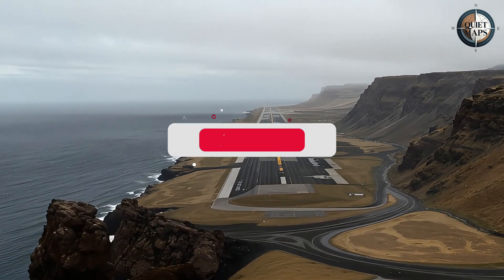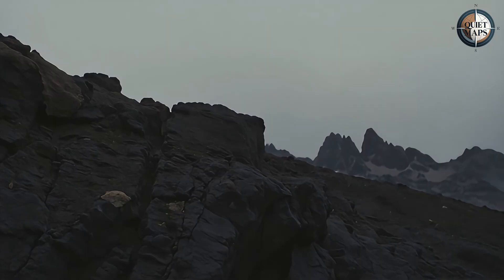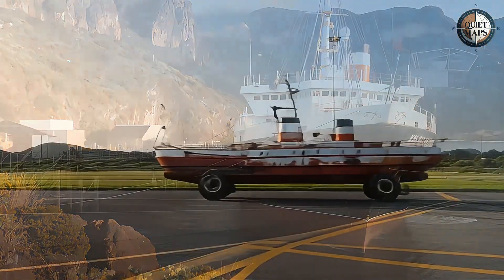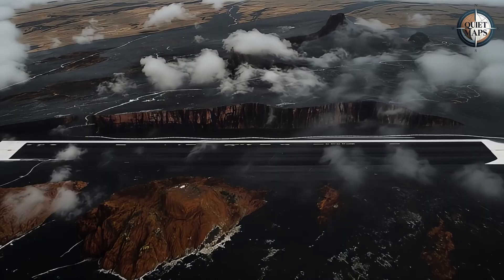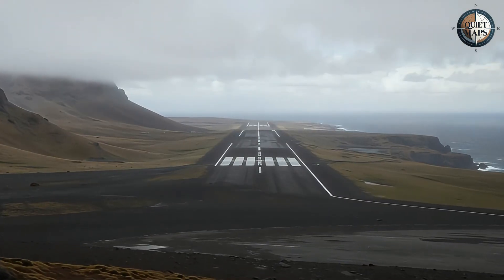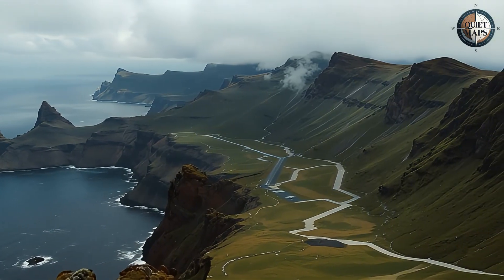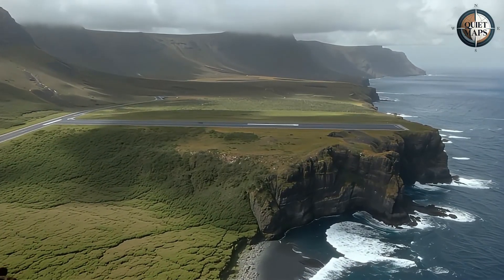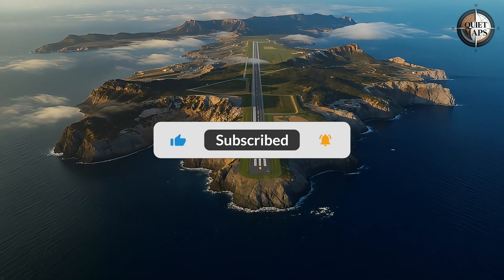St. Helena Airport: The $375M Runway to Nowhere (Wind Shear)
St. Helena Airport was meant to end centuries of isolation for a tiny South Atlantic island—home to Napoleon’s final exile and just 4,500 residents. After eight years and $375 million, engineers delivered a 2,000-meter runway carved into volcanic rock. Then came the reality: brutal wind shear funneled by cliffs makes large jets perilous to land. The RMS St. Helena was retired, flights shifted to small, infrequent turboprops, and an island promised connection found itself more dependent—and more expensive—than ever.

This film unpacks how geography beat engineering: why wind, terrain, and remoteness still decide what’s possible; how climate volatility threatens supply lines and the wharf; and what this “runway to nowhere” reveals about megaprojects at the edge of the map.